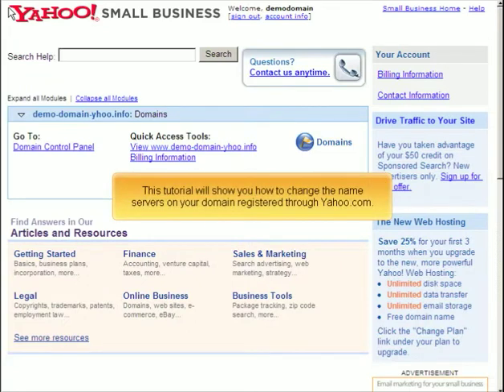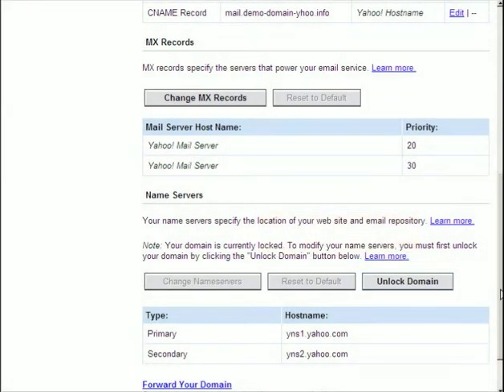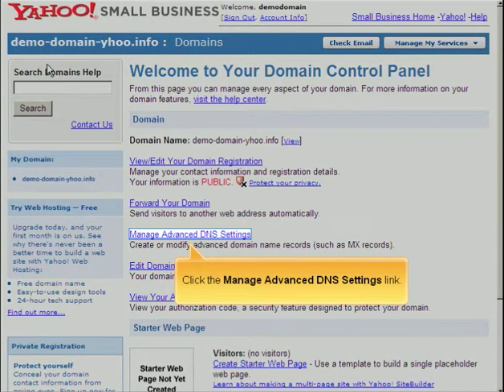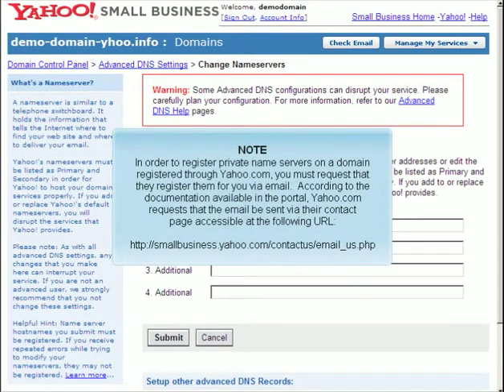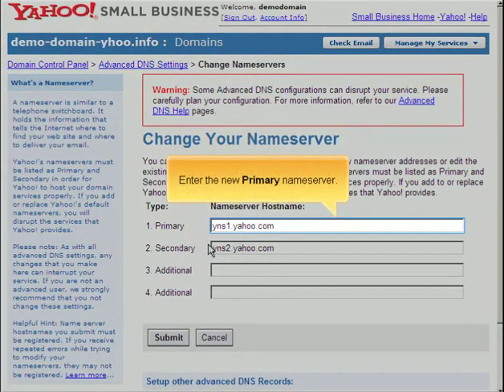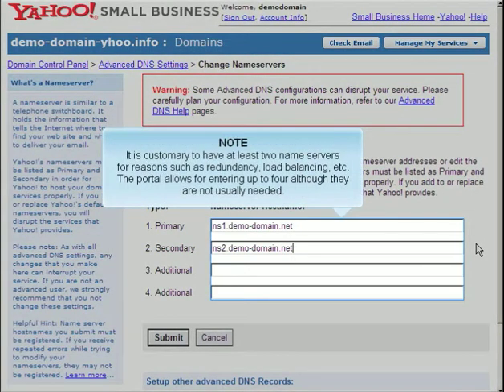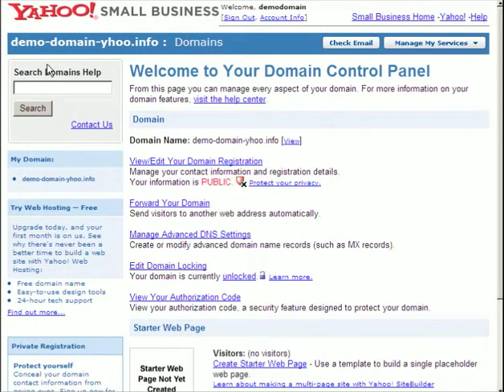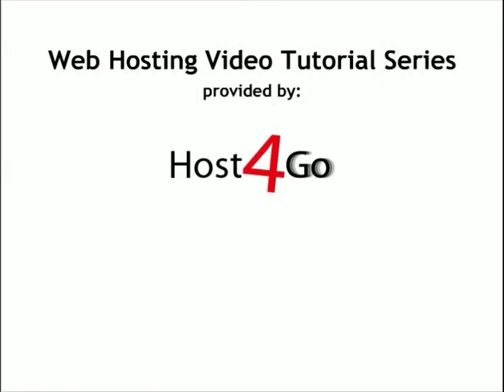Yahoo.com Changing name servers by Host4Go Tutorials